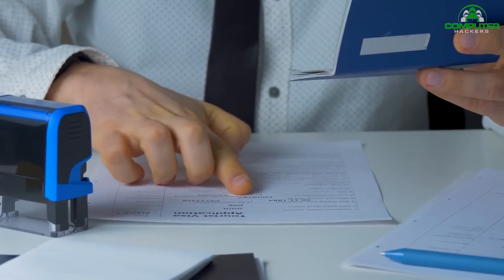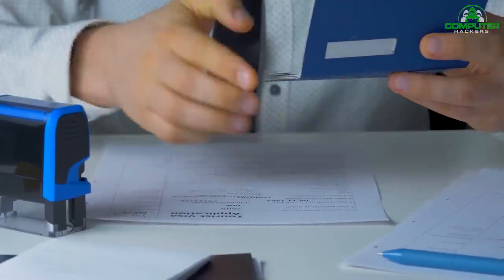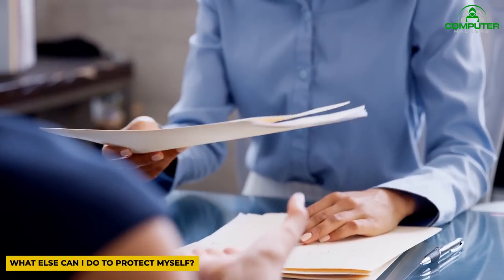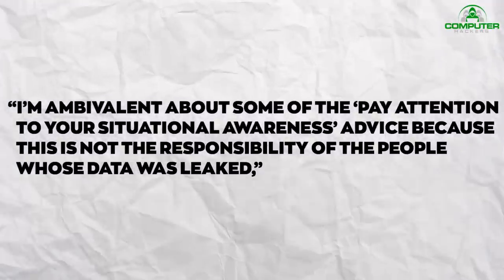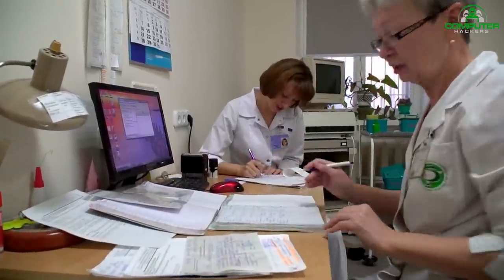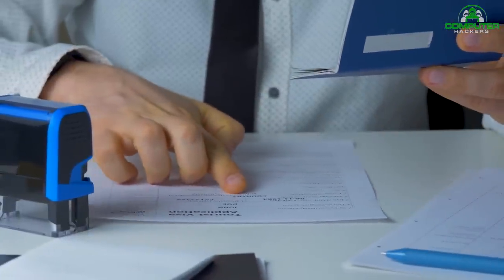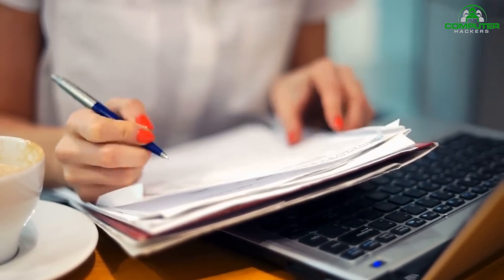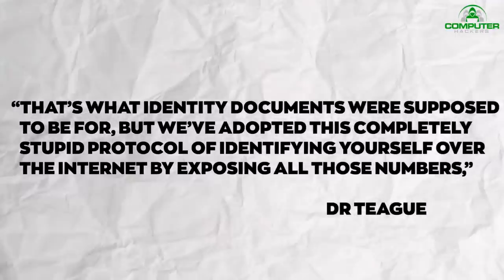OPTUS PHONE HACK: How HACKERS have stolen your PERSONAL DATA - Explained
In this video, we're going to discuss how hackers have stolen your personal data from Optus phone networks. We're going to cover the basics of how this crime works, and explain how you can protect yourself from it.

As a precaution, I'd recommend that you change your password on all of your registered email addresses and accounts with Optus. And make sure to keep an eye on your credit reports, as hackers may attempt to access your credit score as well. Stay safe out there, and don't let hackers steal your data!